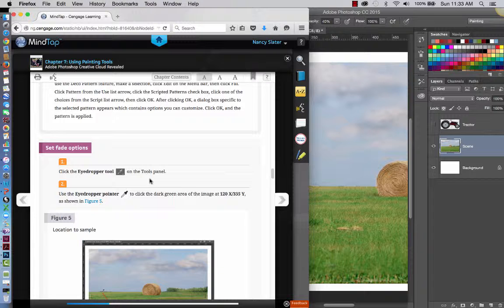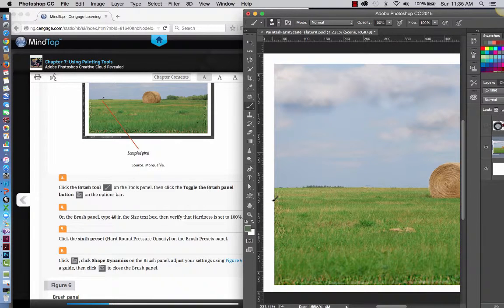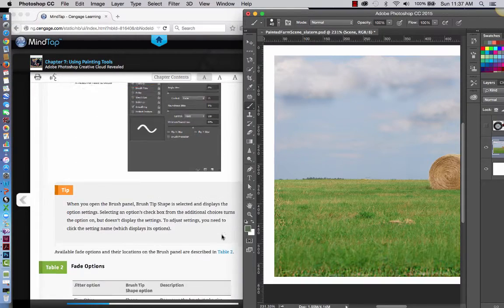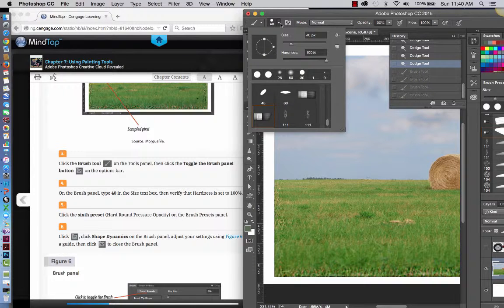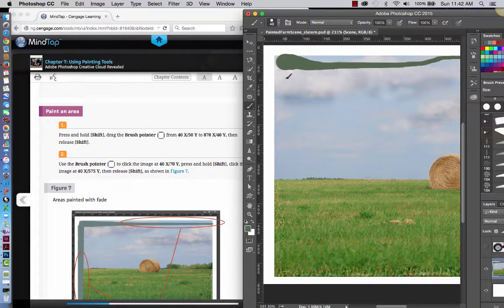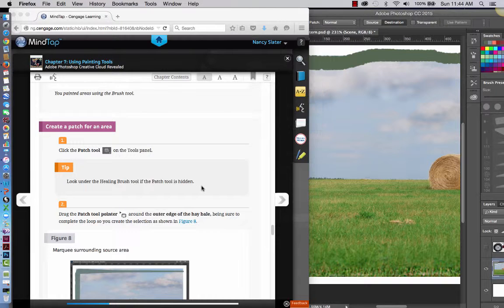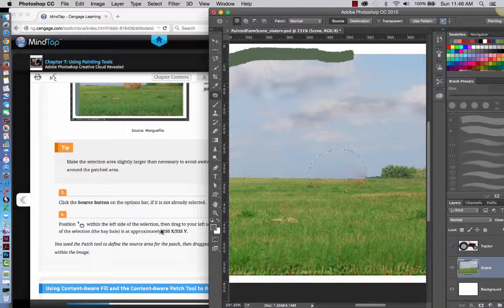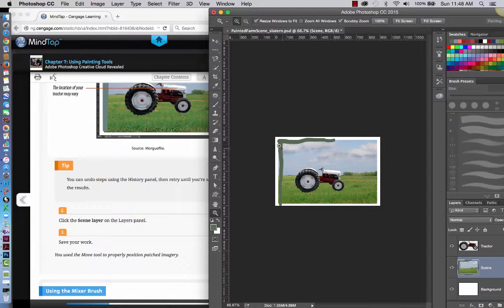Chapter 7 Demo 2